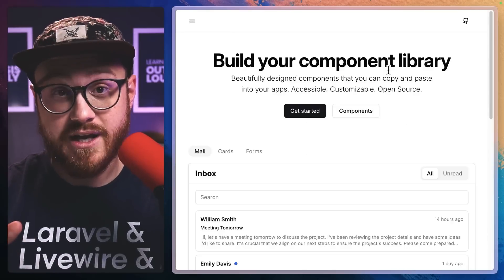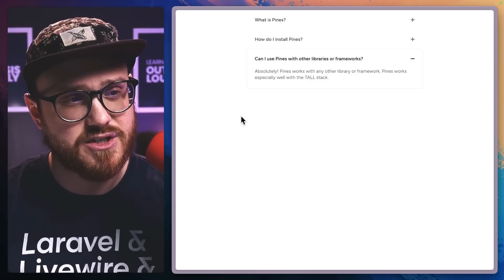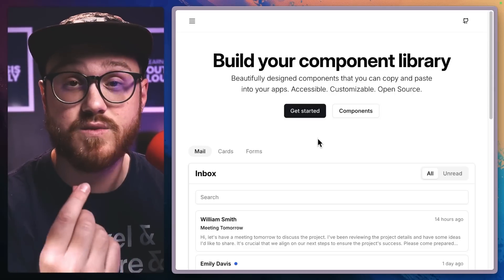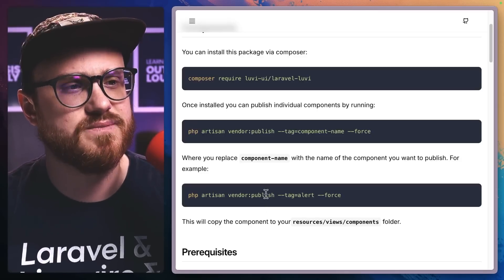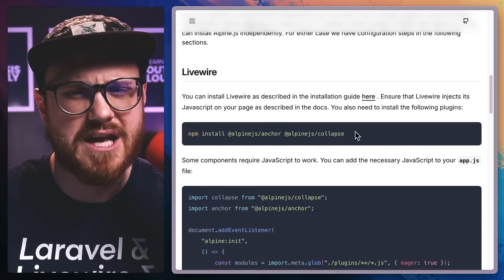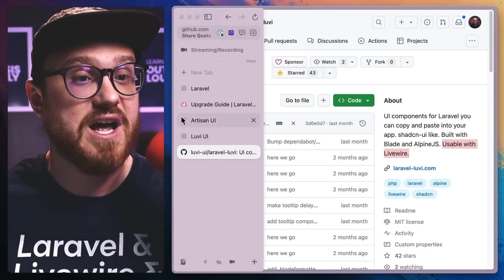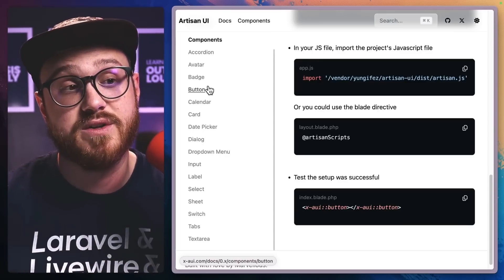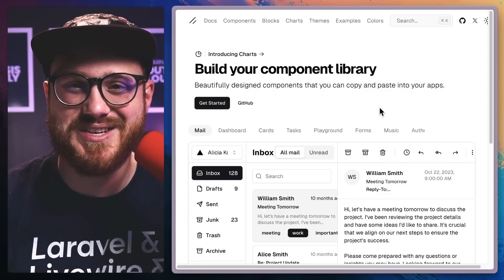Shadcn/ui but for Laravel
You already can use ShadCN/UI in Laravel if you're using Inertia. And it's wonderful. But what if you want the same style of a UI Library but in your Laravel Blade (or Livewire) application?

I spent a lot of time finding some options for you. Let's talk about it.

Are there any that I missed?

Keep creating.